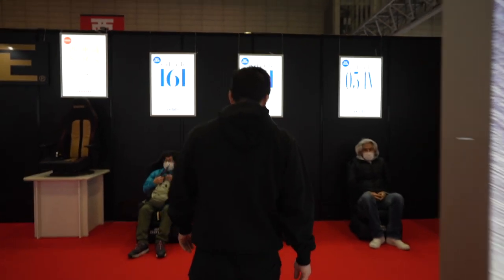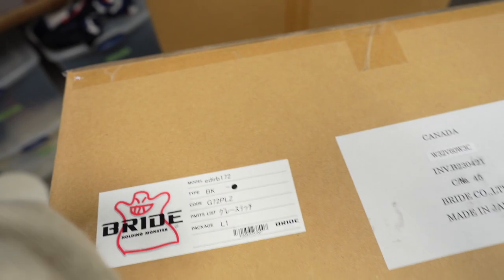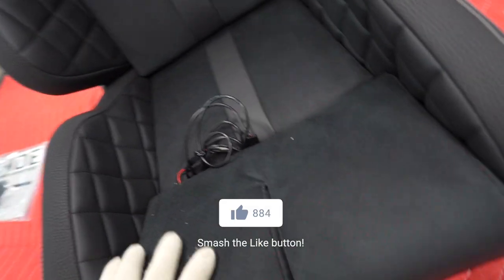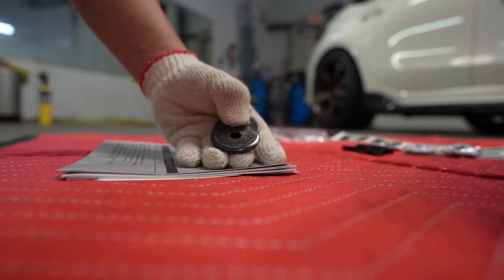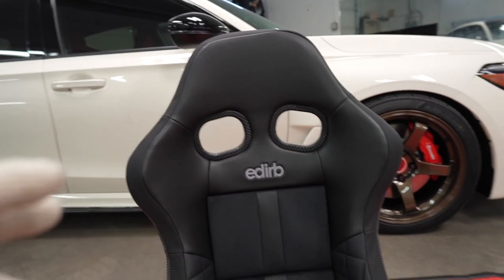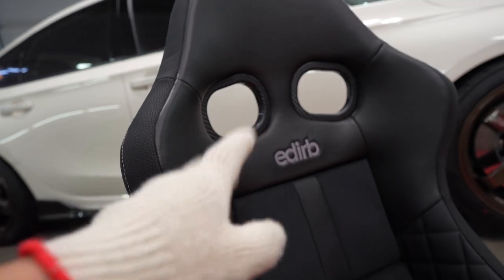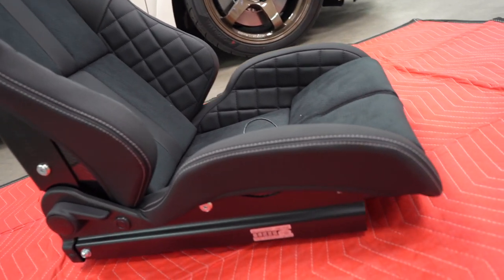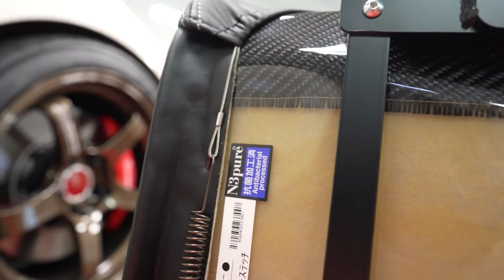Best JDM Seats Type R FL5 || Edirb 172 Unboxing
These are the newest version of Bride Japan's Edirb 172! Considered the pinnacle of JDM racing seats.

Rechargeable LED Headlamp with 230° Illumination, Lightweight Waterproof Headlight Induction COB Headlights for Outdoor Camping Repairing Cycling Running (2 Packs)